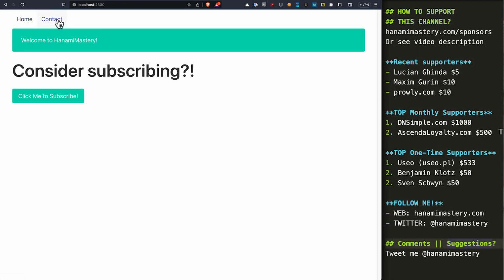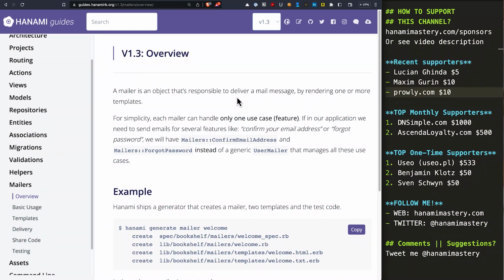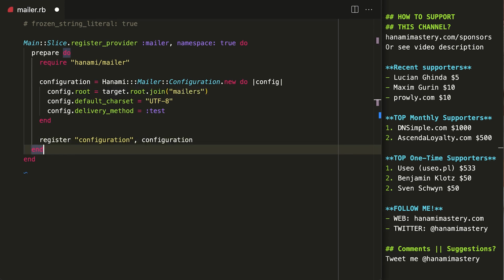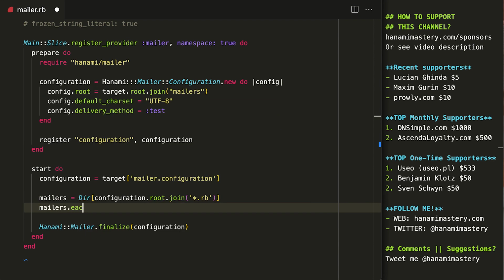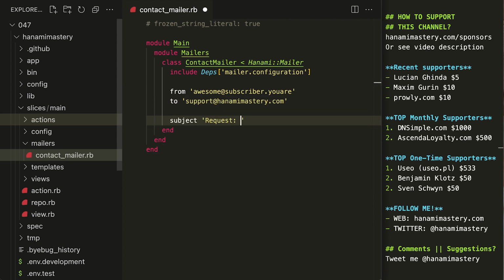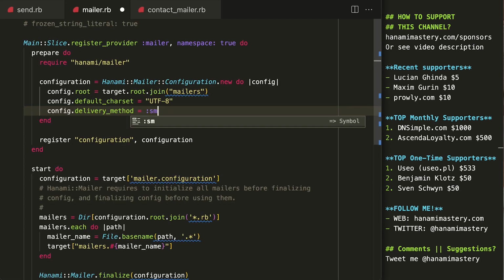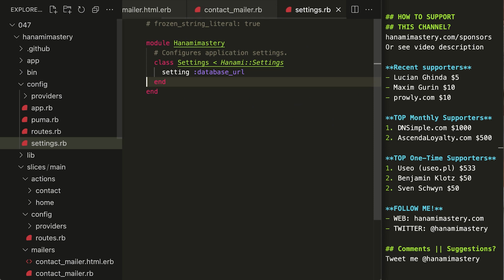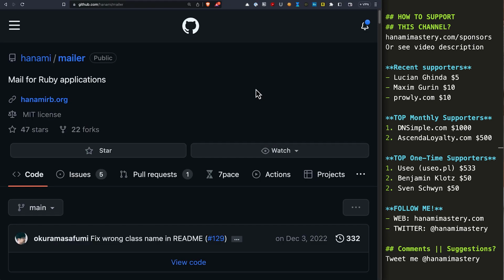Send emails with hanami-mailer | Hanami Mastery - Episode #047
Sending emails in web apps is a very common task. In this video, I'm going to send a contact email using hanami-mailer gem.

00:00 Intro
00:09 Epicness starts

BTC: 3BSBYzhABCLSynb72VZDM9tvxjzuCqNbd4
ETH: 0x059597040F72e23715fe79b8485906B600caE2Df